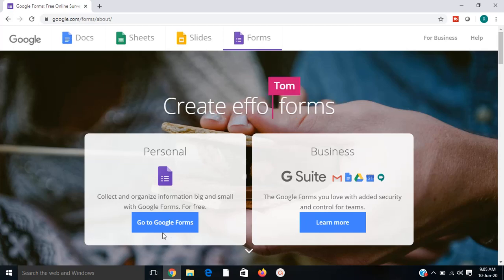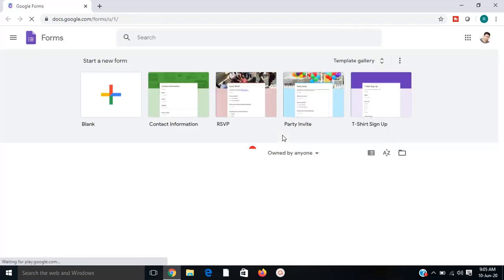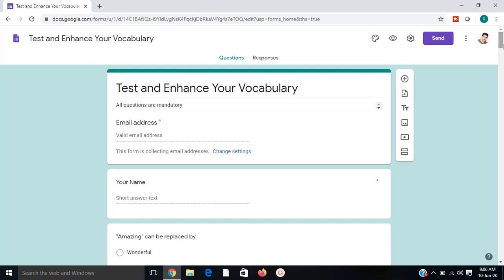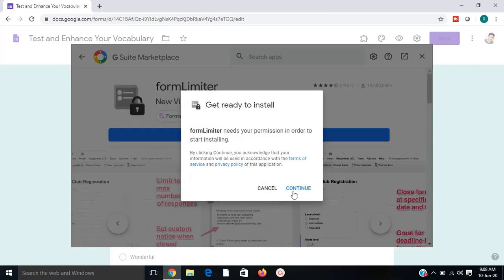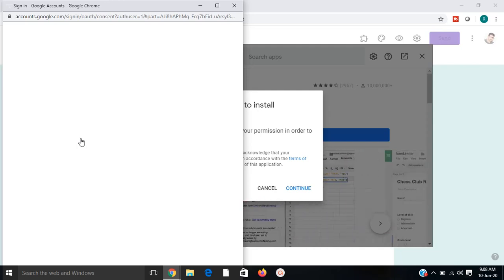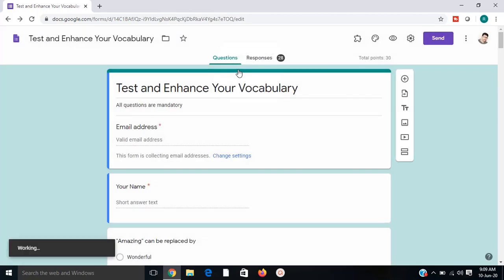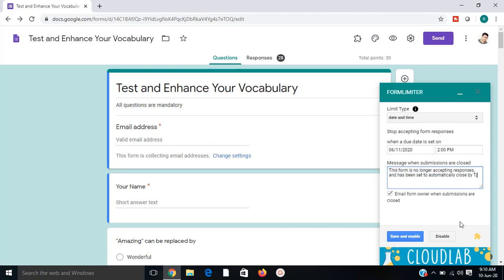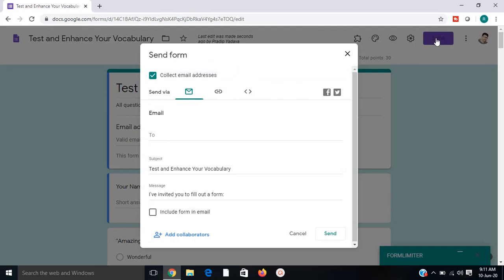How To Set Date and Time Limit in Google Forms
When you create a Google Form, it is public by default meaning anyone who has the link to the form can submit a response. Any quiz, poll or survey created inside Google Forms has no expiration date and it can collect unlimited number of responses until the form owner decides to manually close* the form.